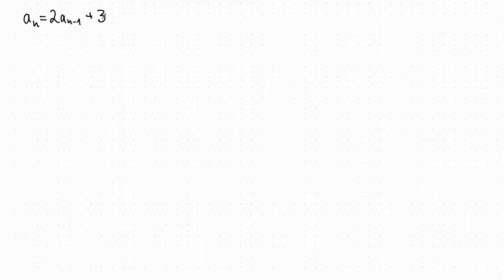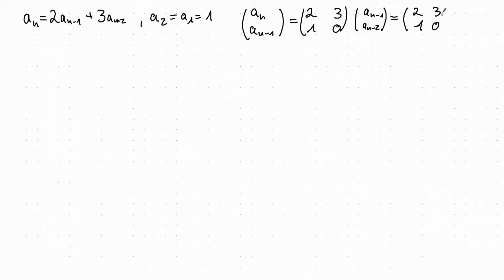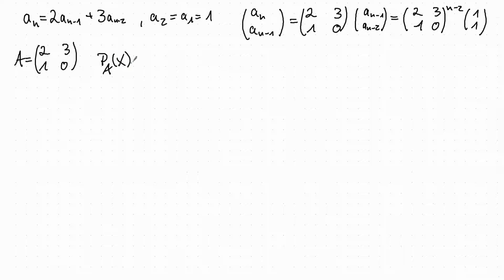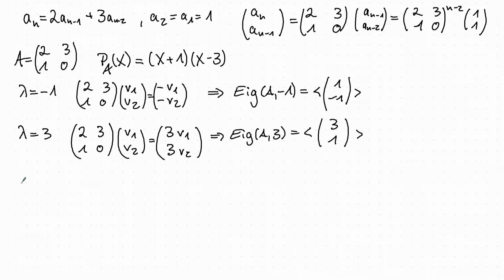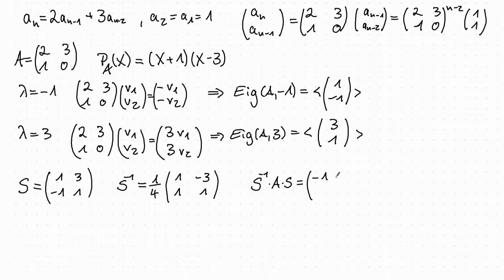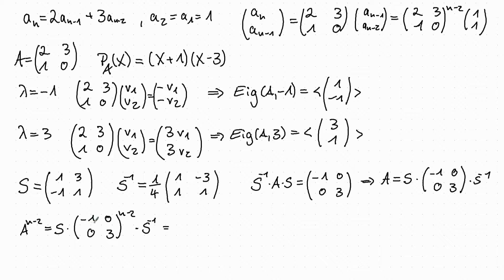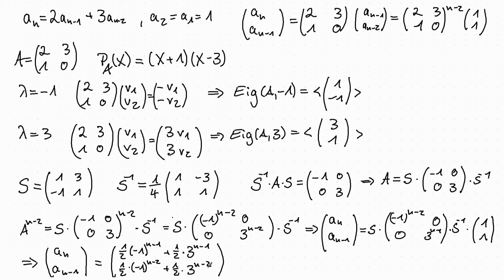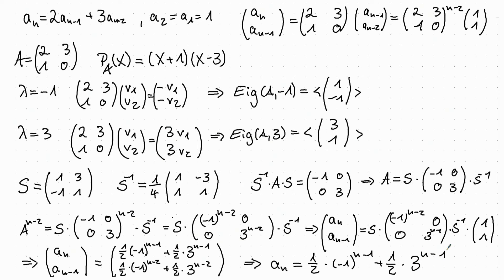LAII 004 Application of diagonalizing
We will find an iterative formula for a recursive law by using matrix diagonalization.